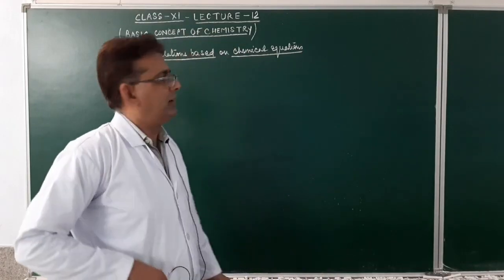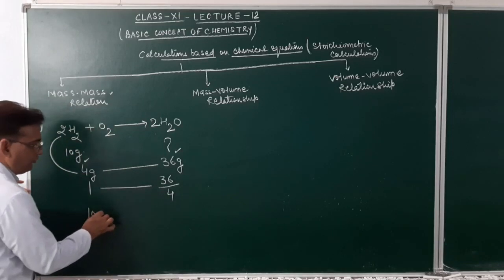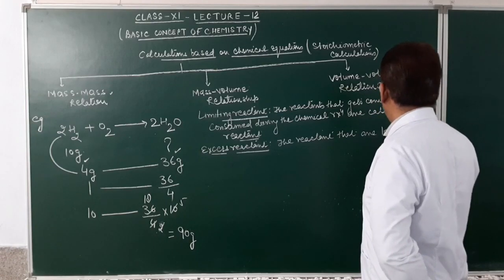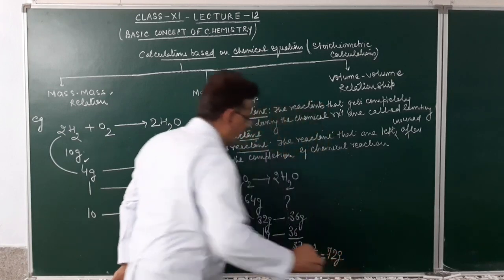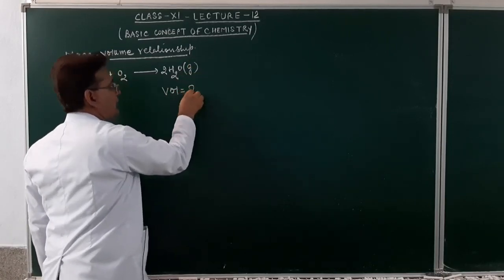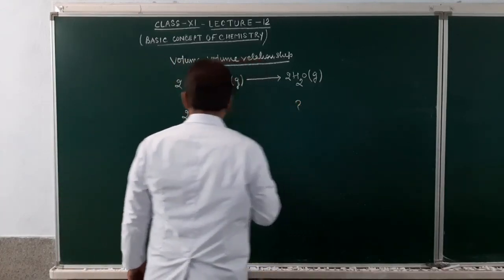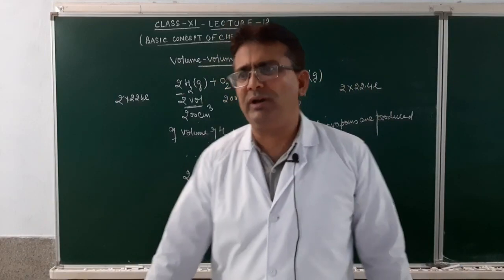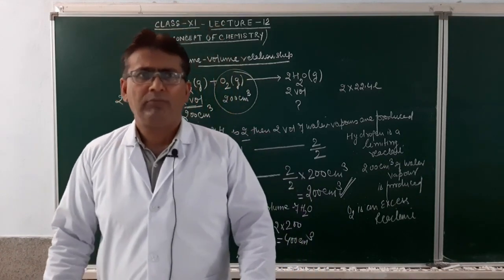Basic concept of chemistry lecture 12